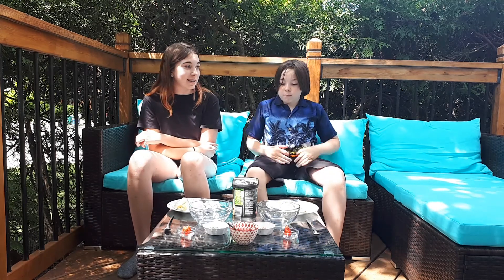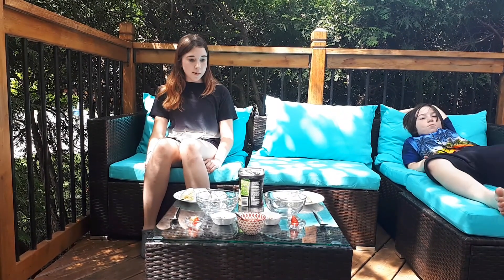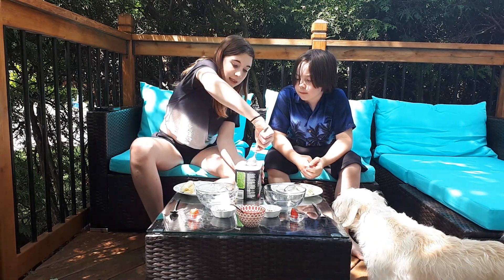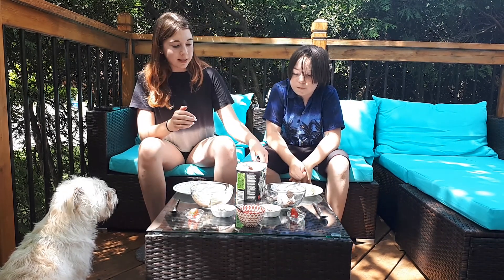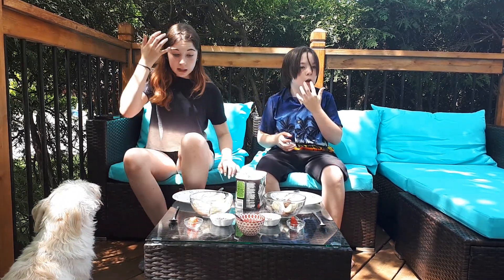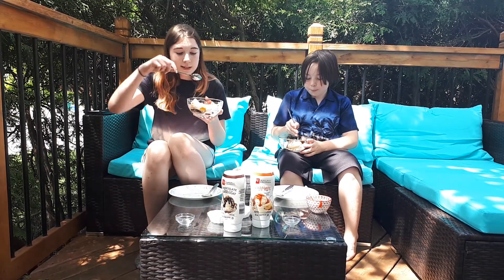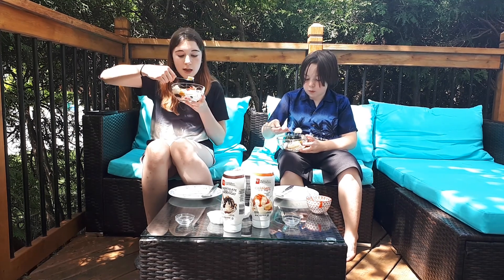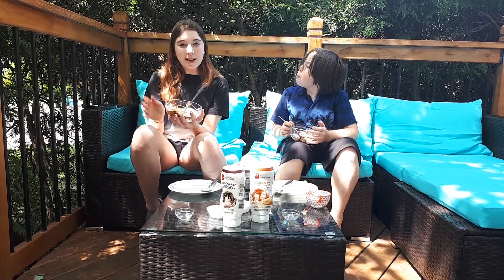Episode 17 - Banana Splits!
BANANA SPLITS!!  SUMMER TIME!!  'Nuff said.